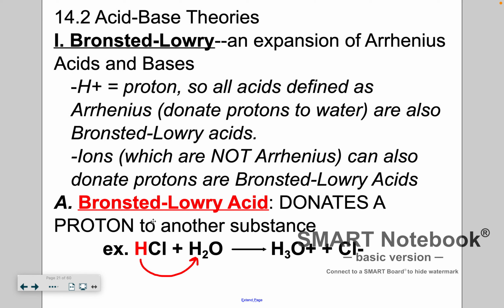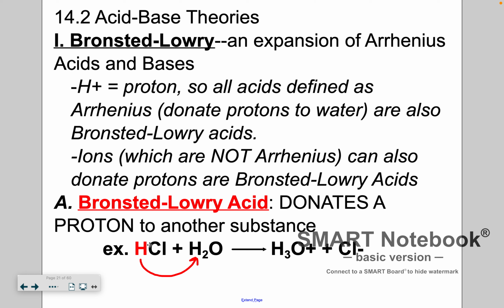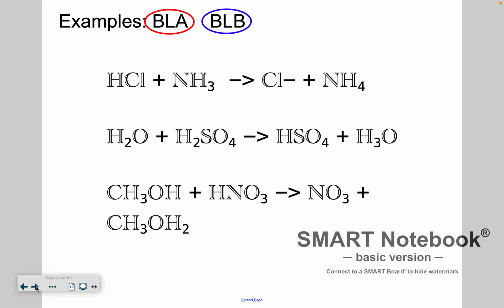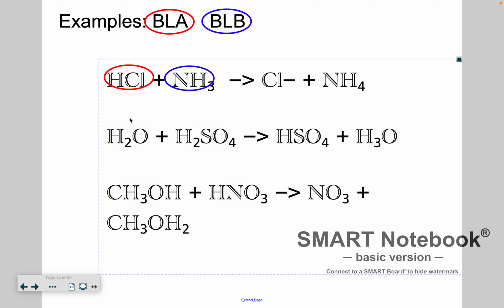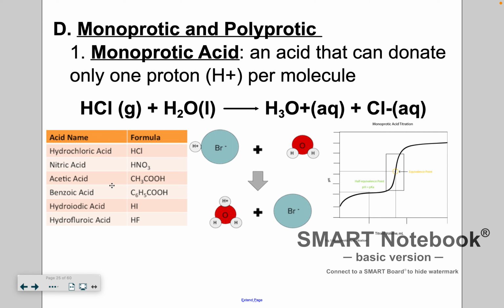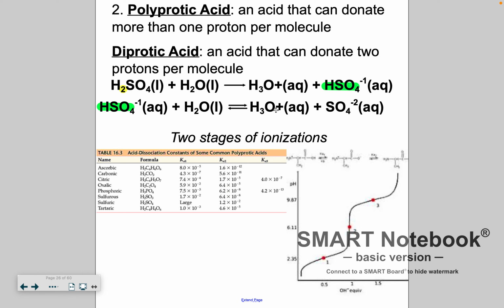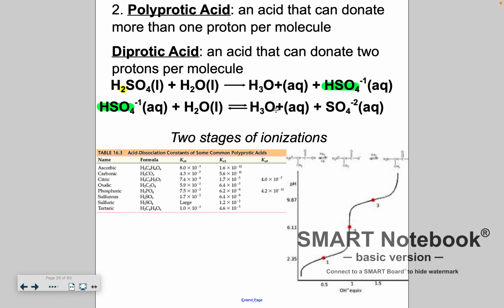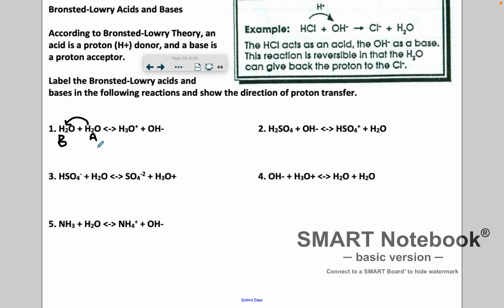14.2 Bronsted Lowry Acids/Bases Part 1